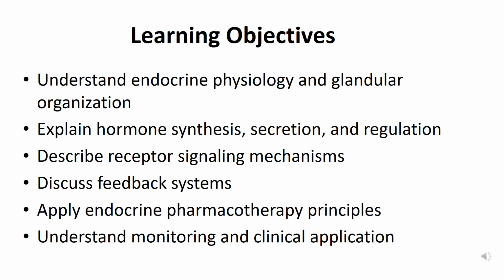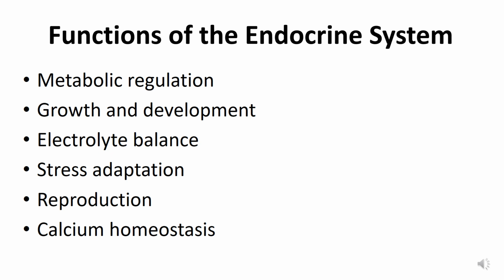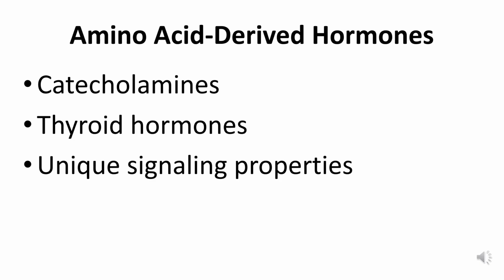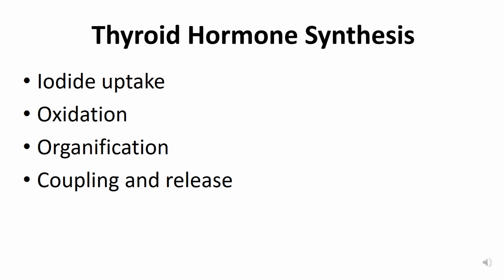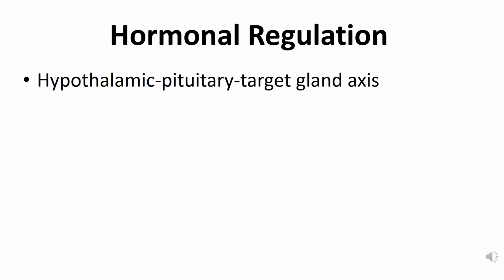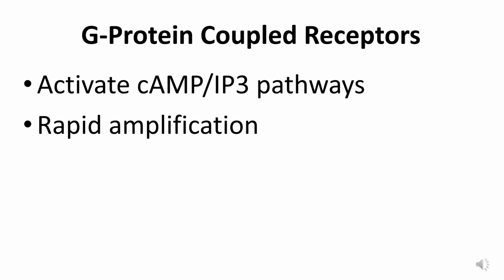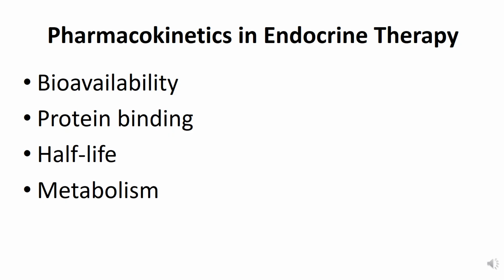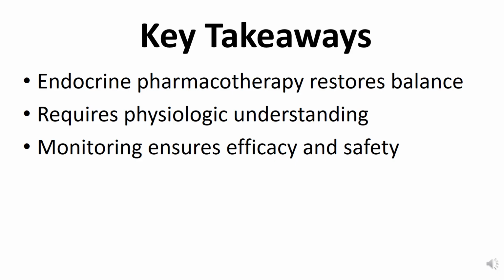INTRODUCTION TO ENDOCRINOLOGY AND PRINCIPLES OF ENDOCRINE PHARMACOTHERAPY LECTURE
VIDEO DESCRIPTION
Welcome to this comprehensive introduction to Endocrinology and Principles of Endocrine Pharmacotherapy — a must-watch lecture for medical, pharmacy, nursing, and biomedical students!
In this video, we break down the fundamentals of the endocrine system, hormone regulation, mechanisms of hormone action, endocrine glands, feedback mechanisms, and the pharmacological principles used in managing endocrine disorders. Learn how endocrine drugs work in conditions such as diabetes mellitus, thyroid disorders, adrenal diseases, pituitary dysfunction, and reproductive hormonal disorders.
This lecture simplifies complex concepts in clinical pharmacology, pathophysiology, and therapeutics using easy-to-understand explanations perfect for BPharm, MBBS, nursing, clinical medicine, and health sciences students.
Topics Covered:
• Introduction to endocrinology
• Endocrine glands and hormones
• Hormone receptors and signaling pathways
• Negative and positive feedback mechanisms
• Principles of endocrine pharmacotherapy
• Insulin and antidiabetic drugs
• Thyroid pharmacology
• Corticosteroids and adrenal hormones
• Hormonal contraceptives and reproductive pharmacology
• Clinical applications of endocrine drugs
Whether you are preparing for exams, clinical rotations, pharmacology classes, or professional practice, this video will strengthen your understanding of endocrine pharmacology and therapeutics.